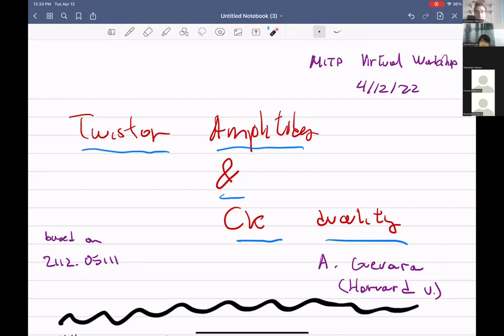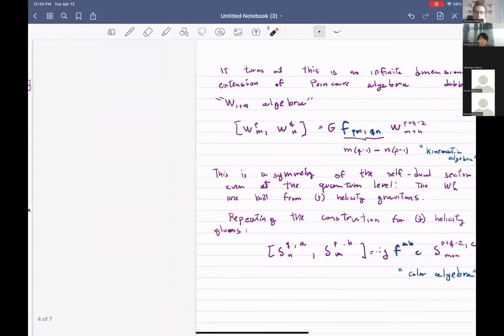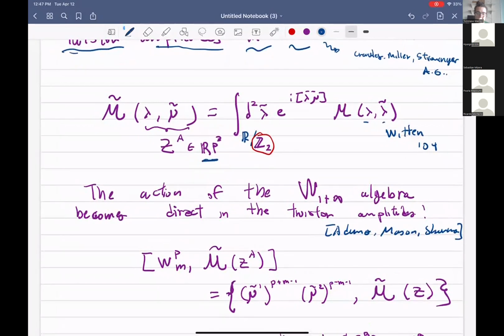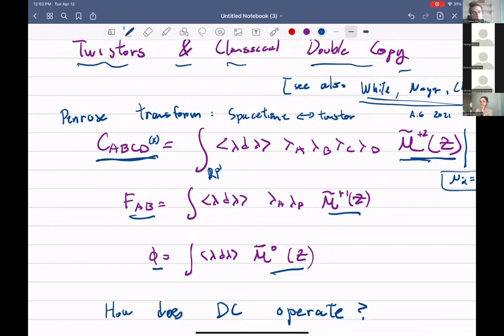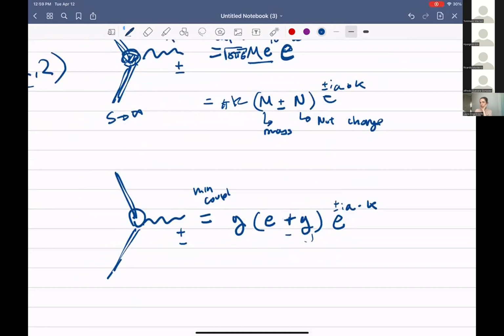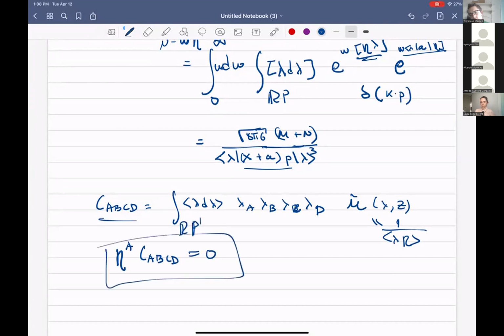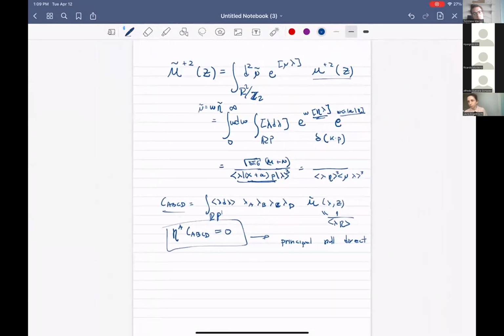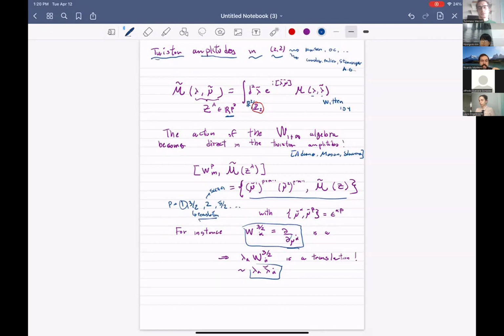Day 2, part 6: Twistor Amplitudes and CK Duality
by Alfredo Guevara González